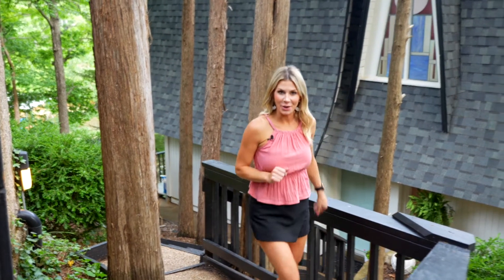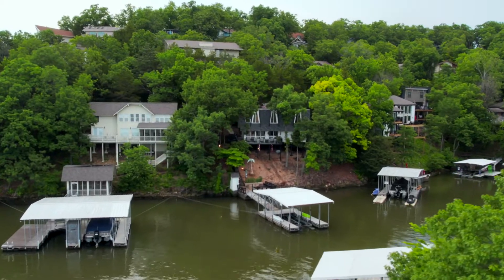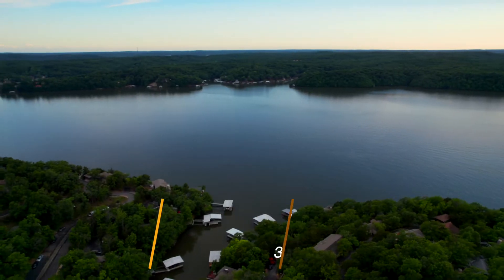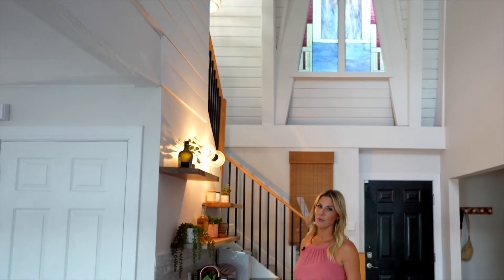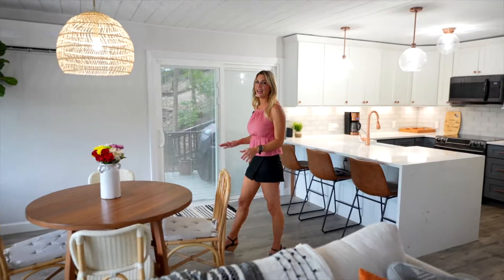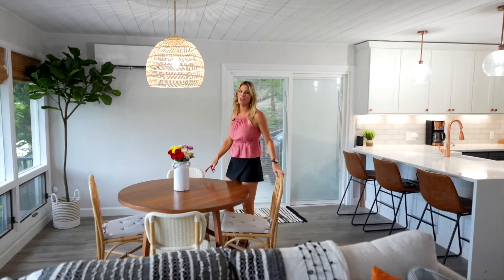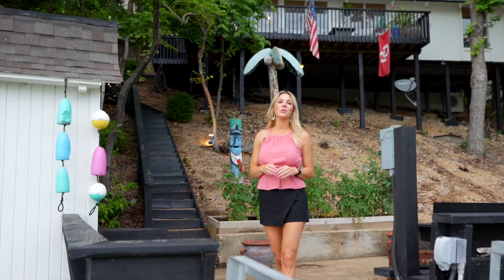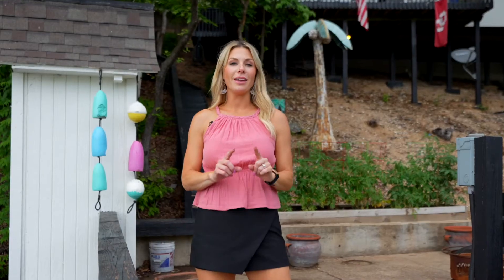28 Shelter Cove Osage Beach, MO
The perfect lakefront home just hit the market! This beautiful 3 Bed-3 Bath home in Tan-Tar-A Estates has been meticulously remodeled and updated! No detail was left untouched, from the beautifully remodeled kitchen, gorgeous premium LVP and tons of modern touches throughout. The vaulted ceilings, new paint, and natural light make this an inviting and comfortable space to spend your Summer days! This beautiful home with plenty of outdoor entertaining space, overlooking the lake, would make the perfect full-time residence, lake retreat, or nightly rental property! The incredible main channel views and cove positioning makes for a safe space to swim and enjoy the water. Nestled in a gated community this home comes with great amenities and is close to all the action including Margaritaville, Redhead Yacht Club, Shorty Pants, and the Oaks Golf Course! Don't miss this fantastic opportunity!